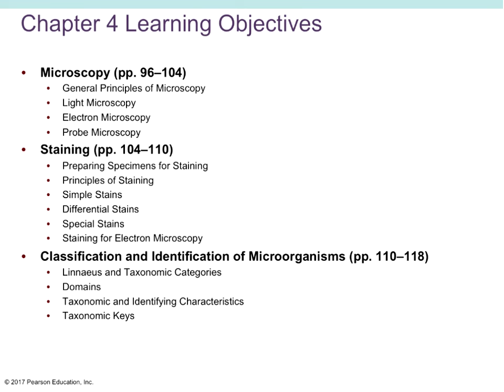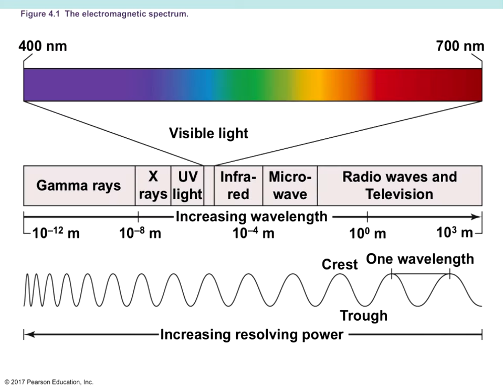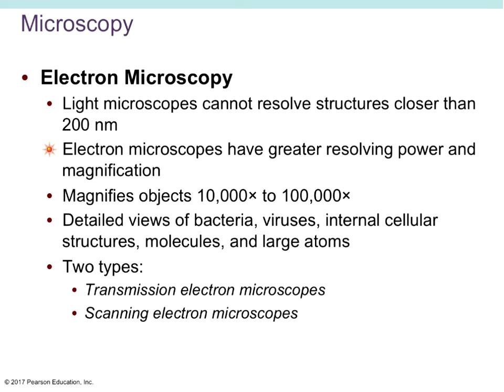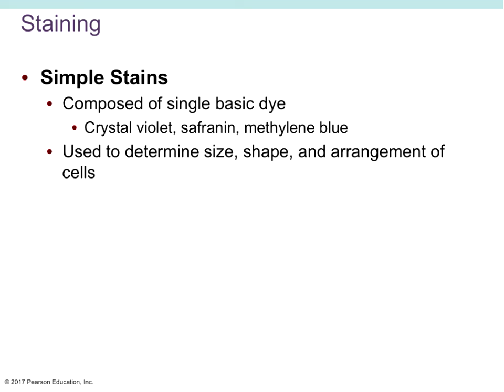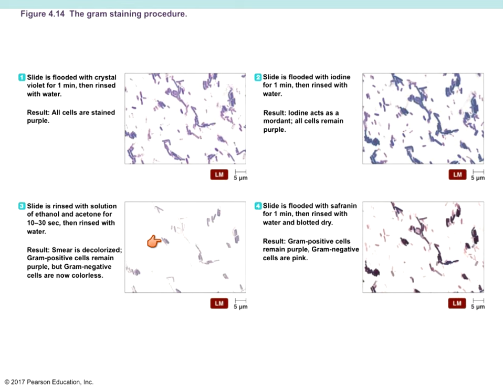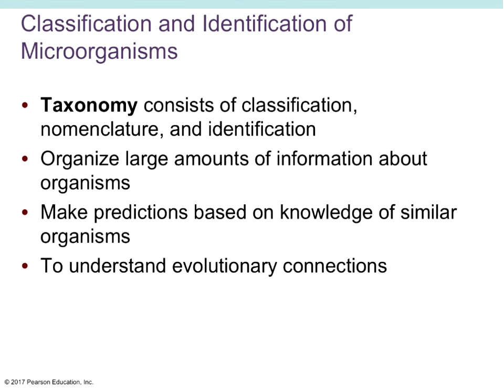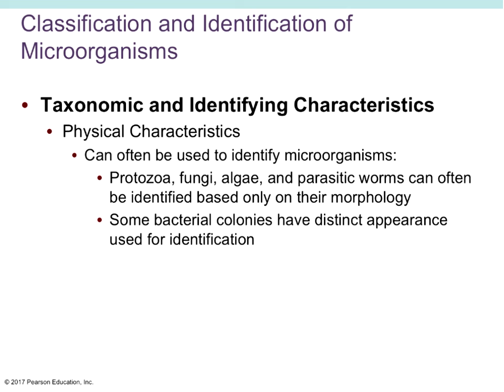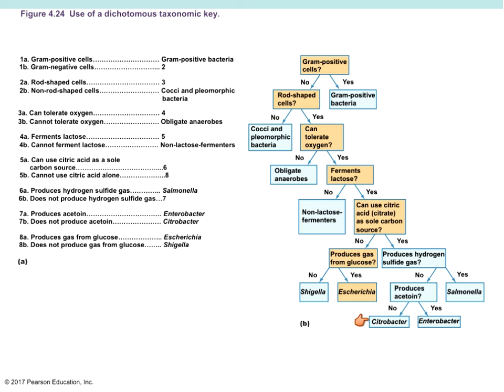Chapter 4 Microscopy and Staining 8.31.16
Microbiology with Diseases by Taxonomy by Bauman